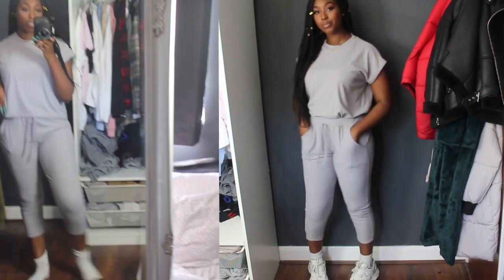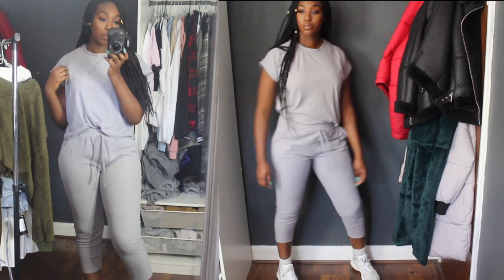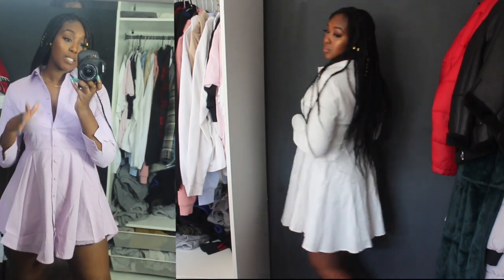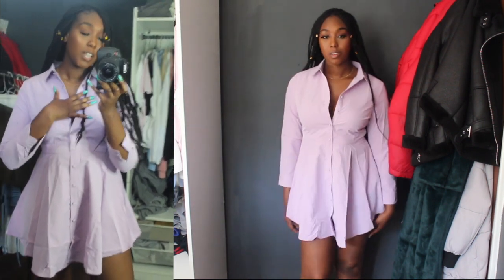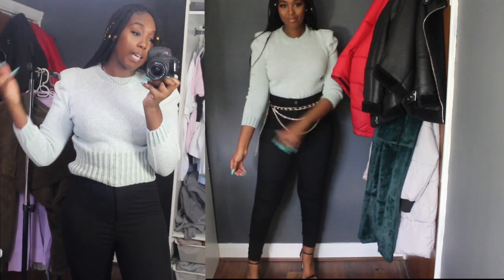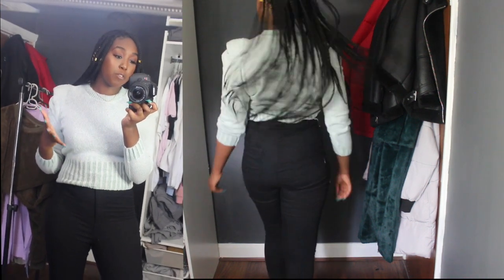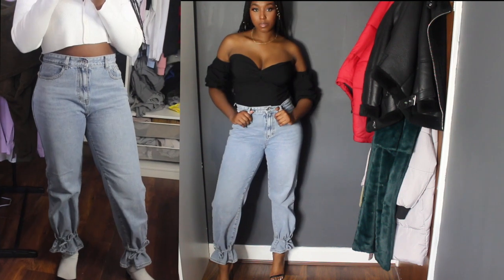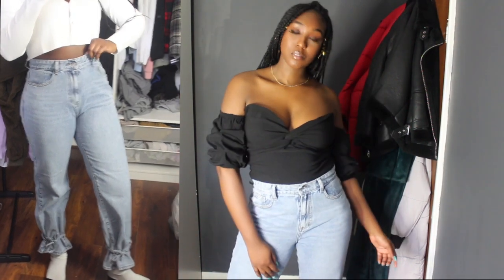TALL GIRL TRIES INSTAGRAM CLOTHING BRANDS FT MISSPAP! WILL IT ACTUALLY FIT THO? MISSPAP TRY ON HAUL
Hey Guys,

So today I’m going to be trying out what I like to call ‘Instagram clothing brands’. Today we are testing MissPap to see if they’re tall girl approved.

PLEASE LET ME KNOW WHAT TALL GIRL VIDEOS YOU WOULD LIKE TO SEE. ALL YOUR COMMENTS AND SUGGESTIONS ARE APPRECIATED!

Instagram, Twitter & Snapchat @tarisaix

TRYING DIY KNOTLESS BOX BRAIDS FOR THE FIRST TIME | BEGINNER FRIENDLY

Clothes Mentioned

Missguided Dress SOLD OUT IN TALL SECTION :( BUT STILL AVAILABLE IN OTHER SIZES
white button-down faux pearl skater shirt dress

Song: Ryan Little- Lovesick

***THIS VIDEO IS NOT SPONSORED BUT ITEMS MENTIONED MAY BE GIFTED. ALL OPINIONS ARE MY OWN AND 100% TRUE.